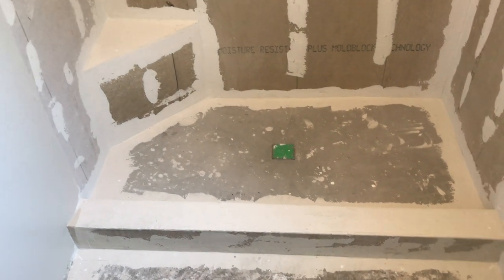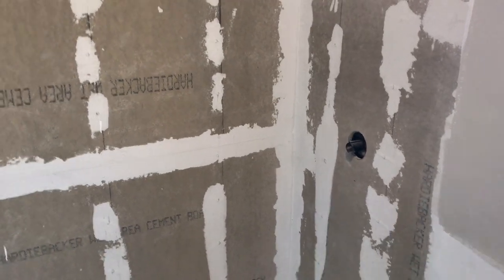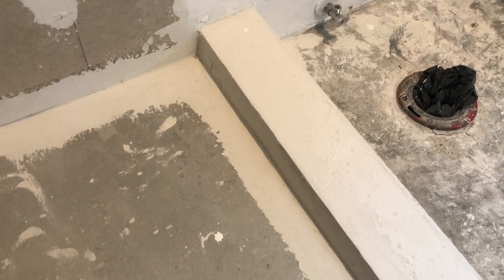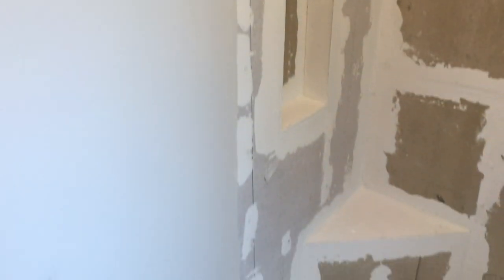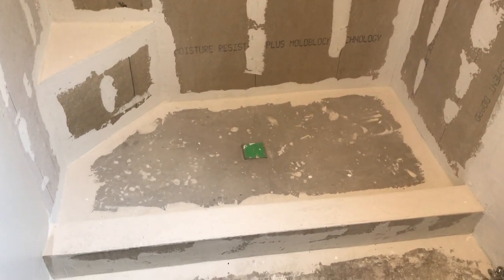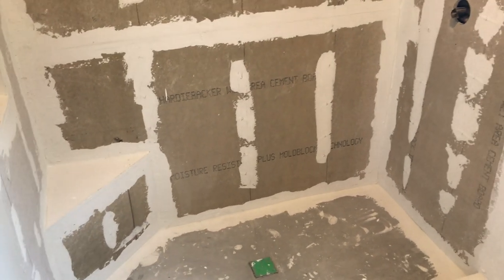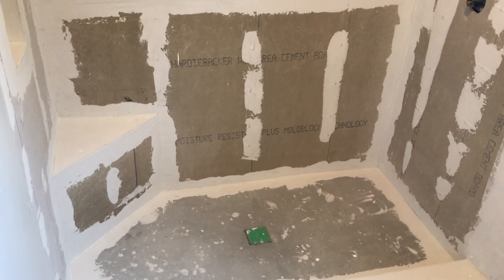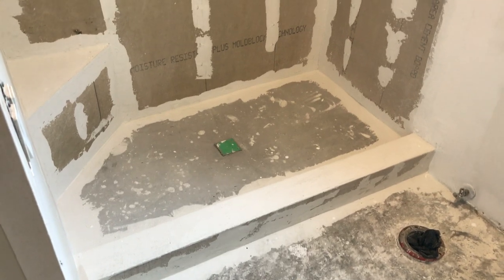Bathroom Remodel Tub to Shower Conversion Part 12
Part 12 of 15 Bathroom Remodel Detailed Process of Tub to Shower Conversion